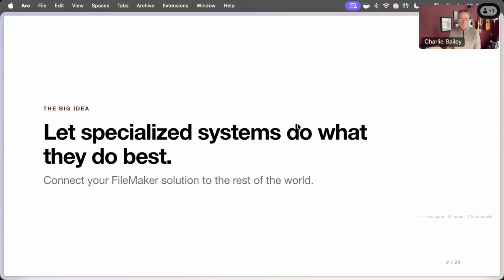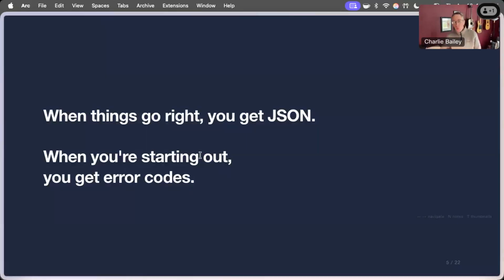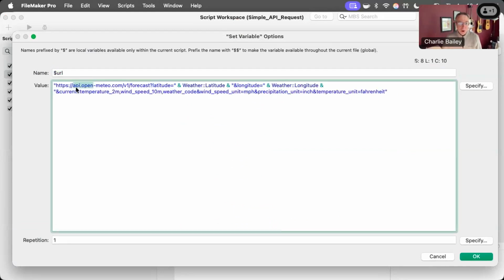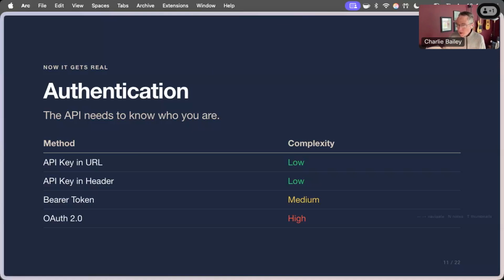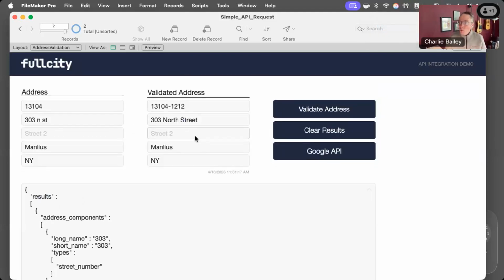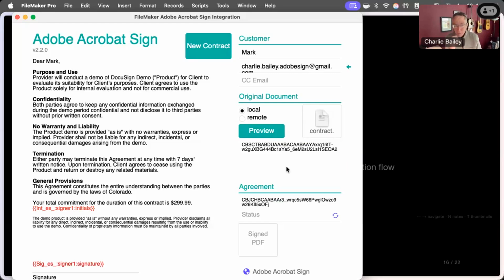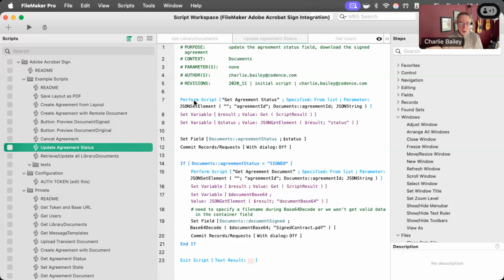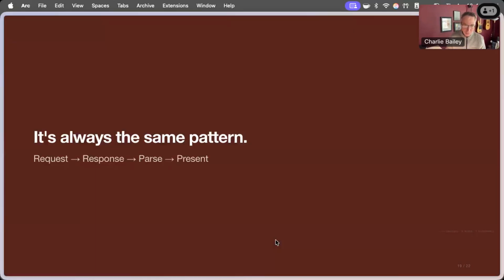Community Live 44: From API basics to bulletproof integrations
Access the resources and examples shared during the livestream in Claris Community

Level up your integration game.

On April 16 we explored best practices for integrating your FileMaker apps with other apps using APIs.

Charlie Bailey​, Technical Lead at fullcity, shared the strategies that matter most when connecting FileMaker solutions to external applications. We talked through REST APIs, automation platforms, and the practical approaches that keep integrations running smoothly.

Here's what we covered:
• How to keep integrations simple (and why that drives better ROI)
• Getting to functional fast without cutting corners
• Structuring your code so troubleshooting doesn't become a nightmare
• Real examples that show these principles in action
• When to use native APIs vs. automation platforms
• Common integration pitfalls and how to avoid them

Whether you're just starting with integrations or you're looking to refine how you approach them, this conversation gives you actionable insights you can use right away.